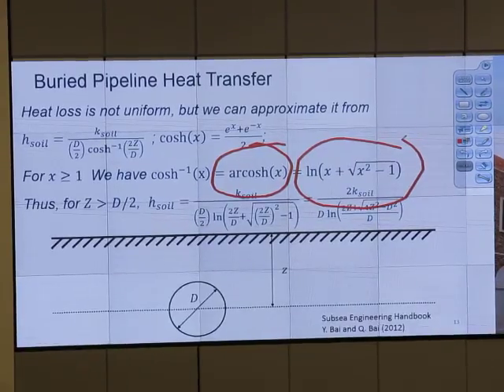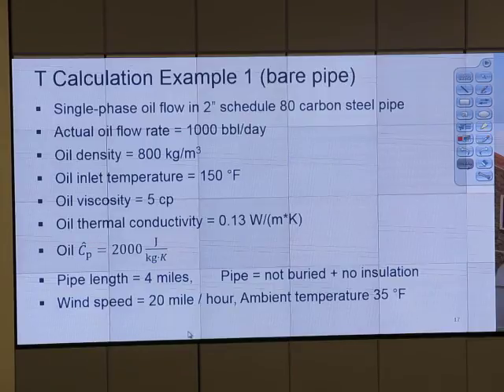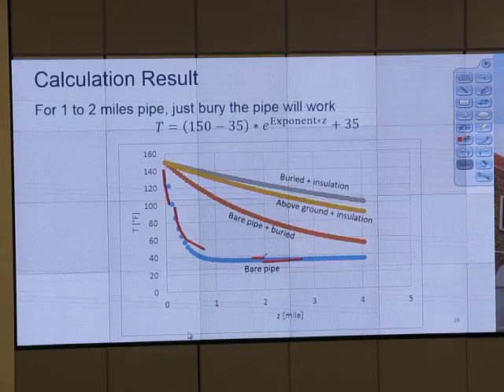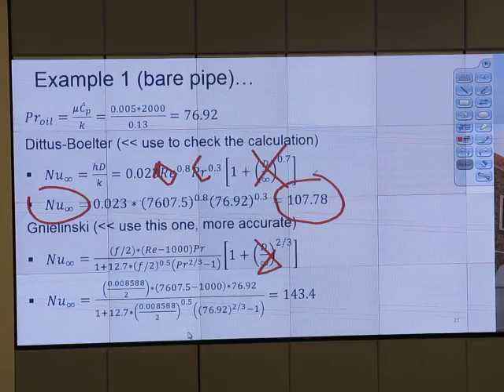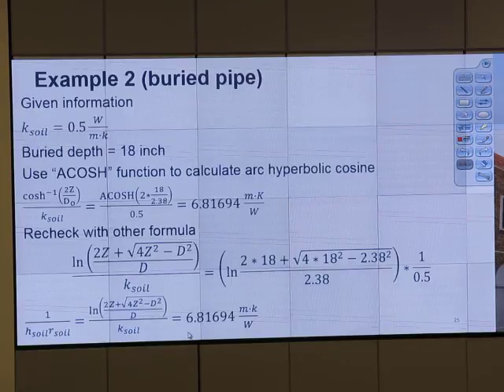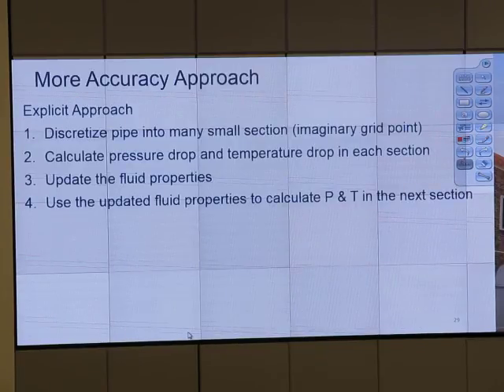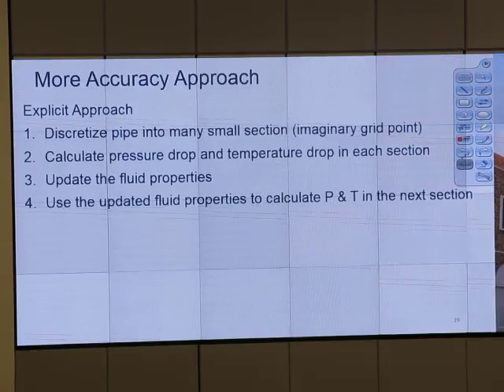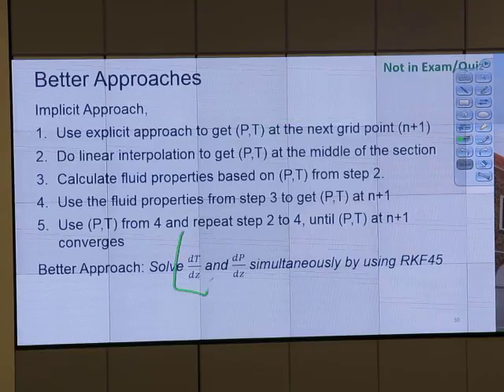4405 Spring 2017, video 31, Mar 23 - Heat Transfer